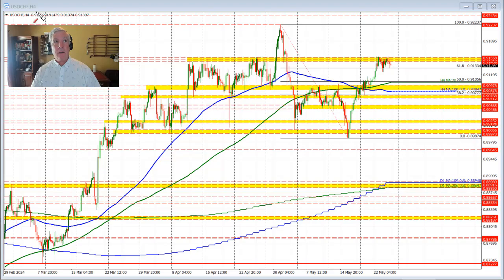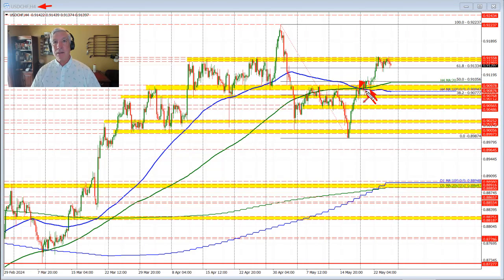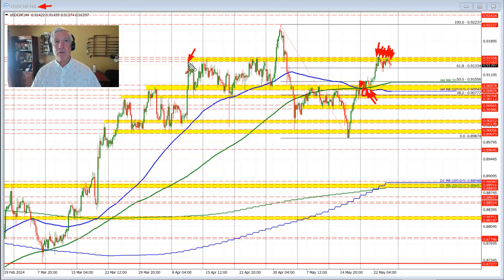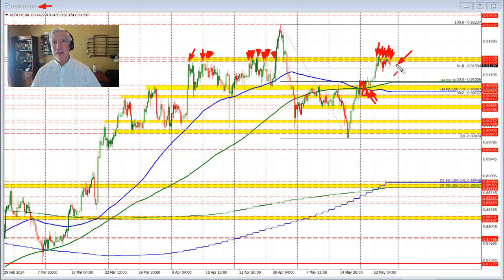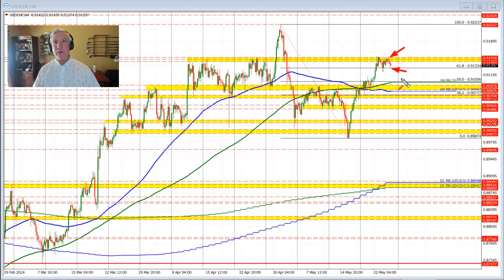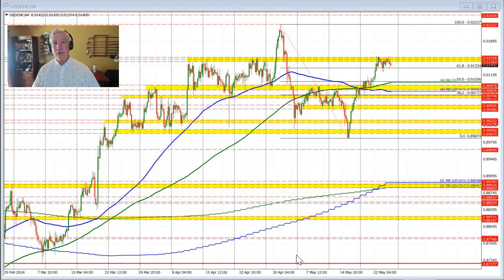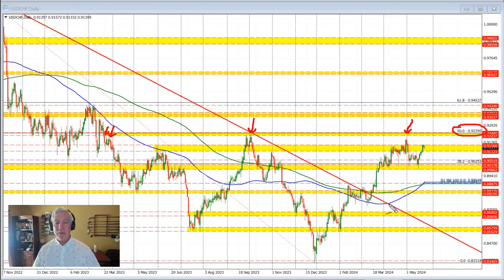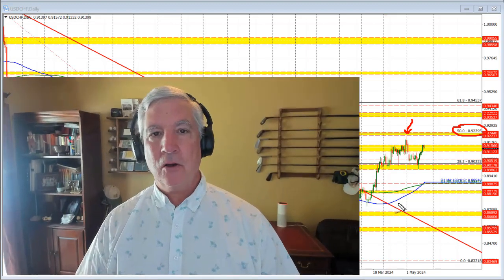The USDCHF is higher on the week but moved to an old ceiling and stalled. What next?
The USDCHF moved to the high of an old ceiling at 0.9156, but stalled.  Sellers leaned.  However, close support comes in at 0.9133 (a retracement). Those levels will be close support and resistance to start the new trading week.